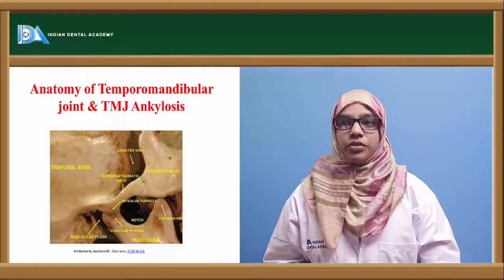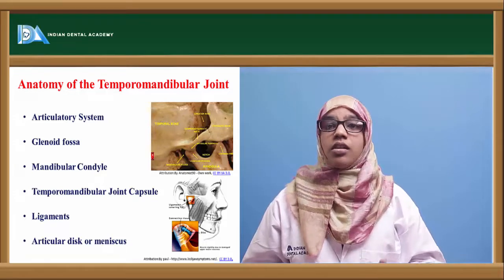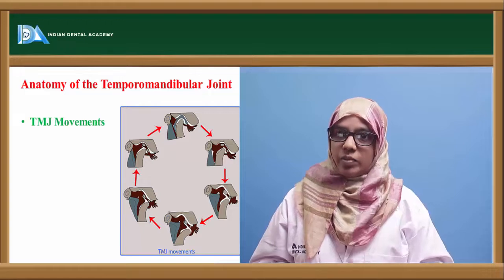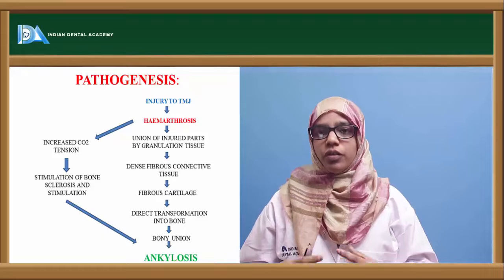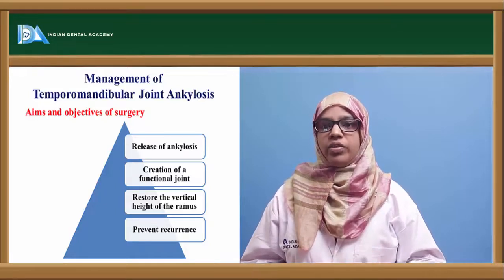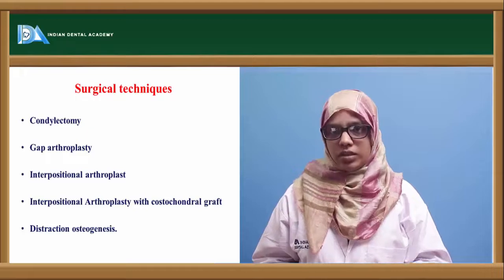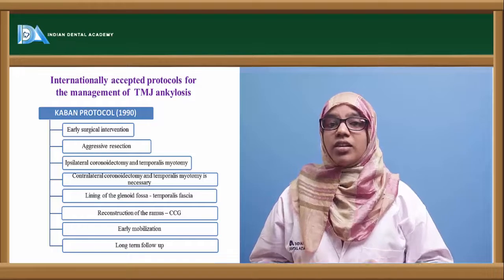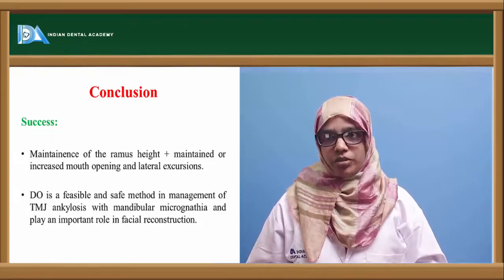TMJ anatomy | Oral and Maxillo facial surgery